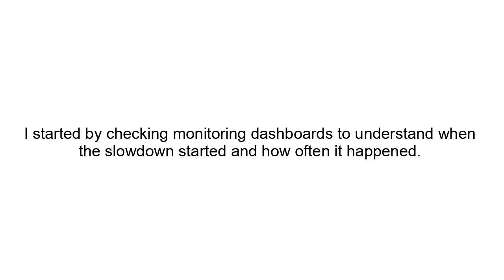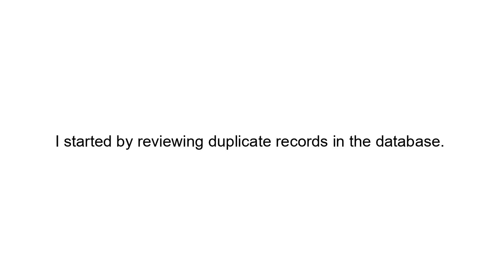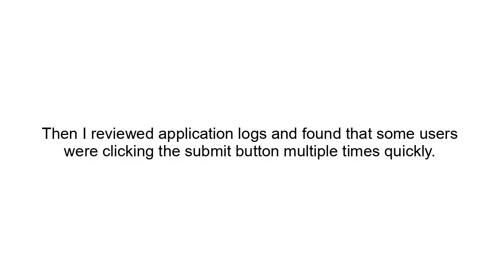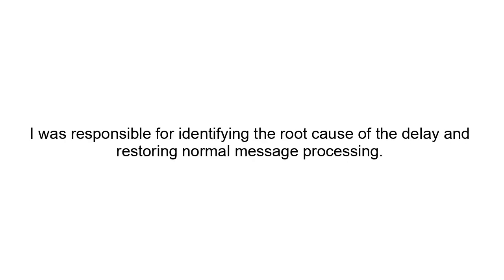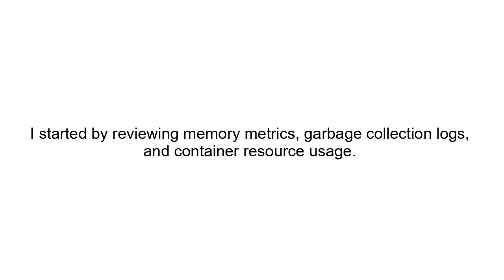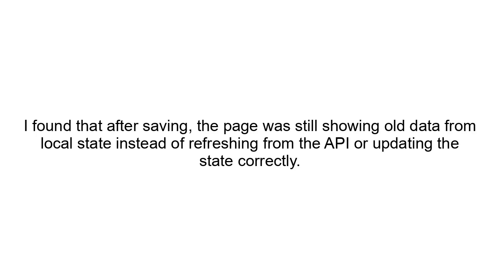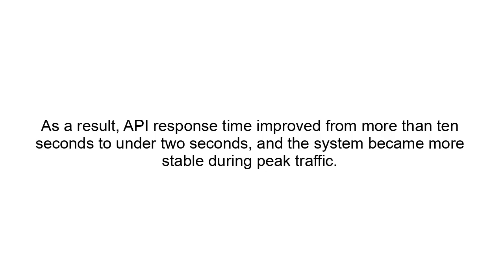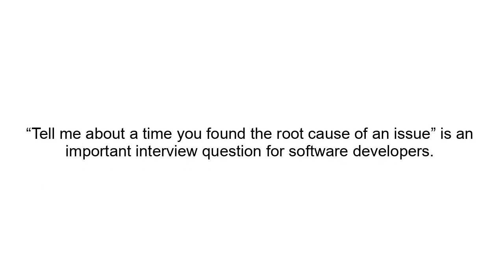Root Cause Analysis Interview Answer Step by Step | Software Developer STAR Guide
In this lesson, we explain how to answer “Tell me about a time you found the root cause of an issue” step by step using the STAR method.

You will learn software developer STAR answers, root cause analysis examples, slow API response example, intermittent login failure, duplicate records issue, incorrect report totals, Kafka consumer lag, batch job failure, Java memory growth, frontend stale data, situation, task, action, result, log analysis, metrics, monitoring dashboards, database execution plans, reproduction, issue isolation, root-cause validation, testing, prevention steps, common mistakes, best practices, and interview preparation tips.

This video is perfect for Java developers, backend developers, full stack developers, software engineers, senior software developers, production support developers, team leads, and anyone preparing for software engineering interviews.